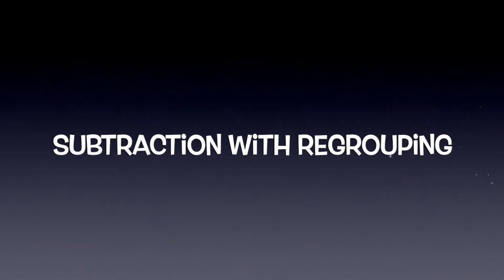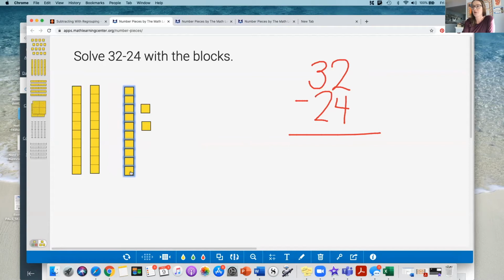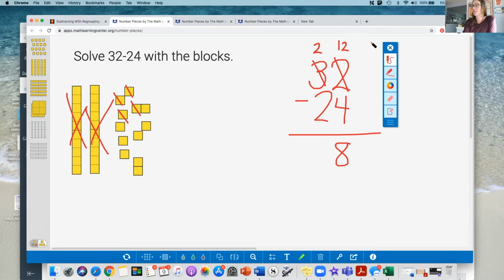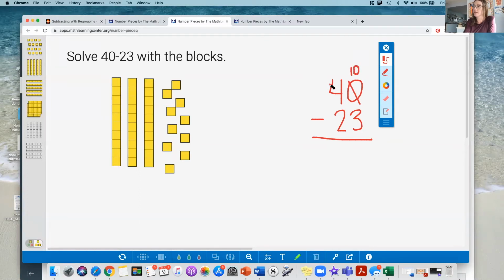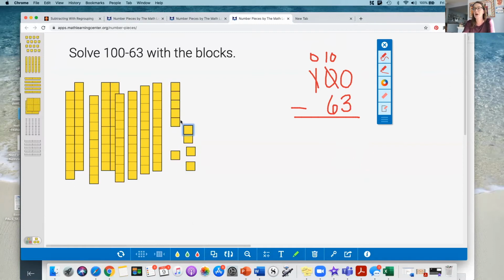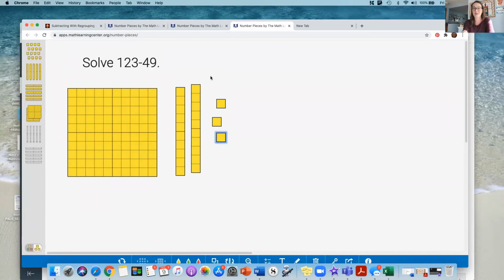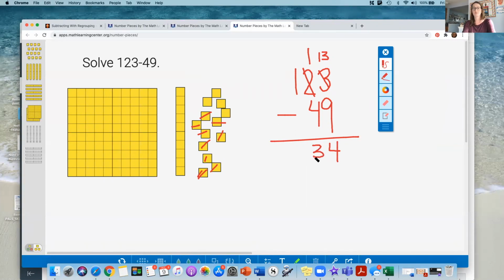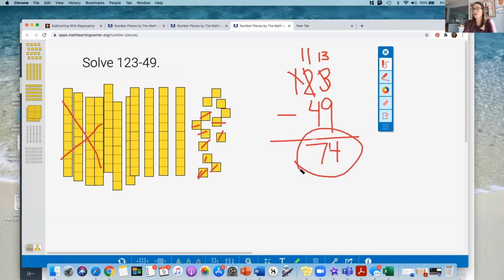Subtraction with Regrouping - 3rd Grade Math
In this video, Mrs. Wright shows you how to use place value blocks to solve subtraction problems with regrouping.